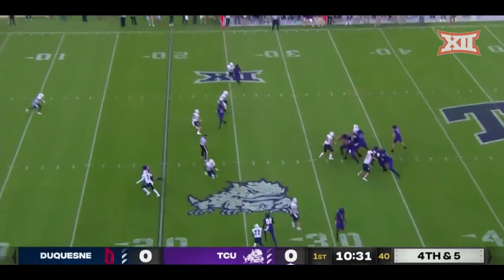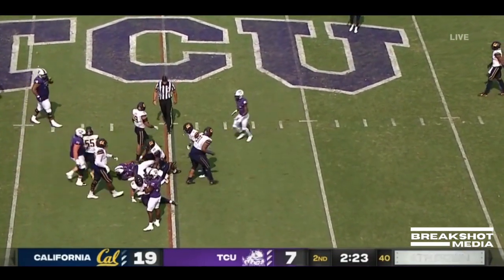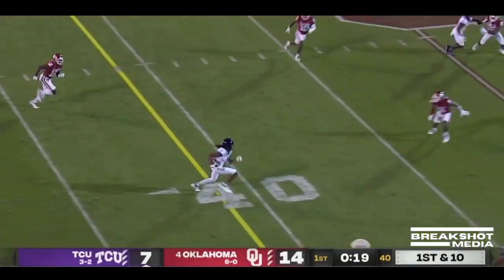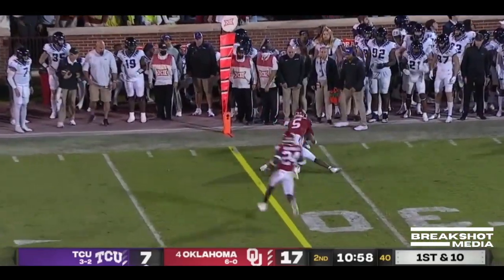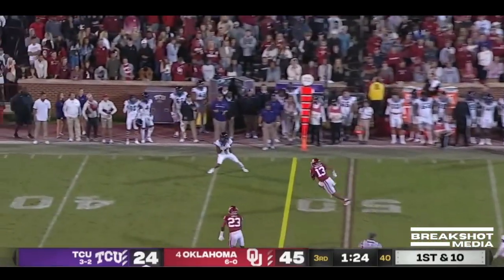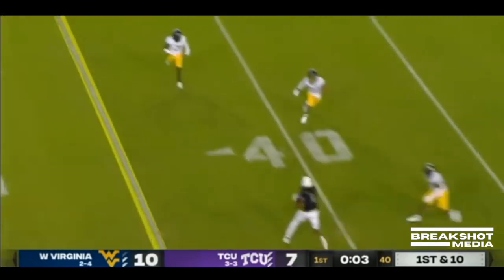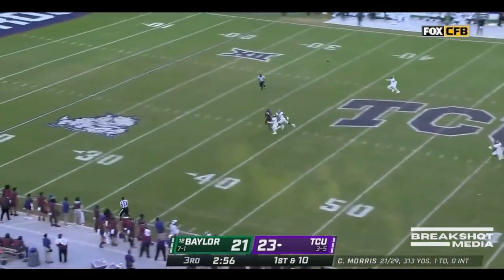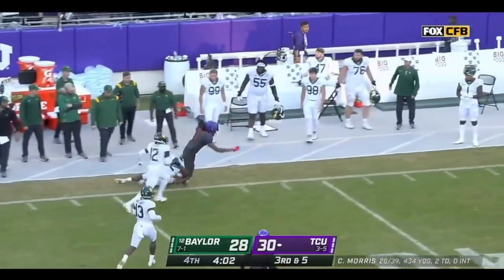Quentin Johnston || TCU Horned Frogs Wide Receiver || 2021 Sophomore Highlights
Quentin Johnston 2021 sophomore season highlights. 33 Receptions, 612 Receiving Yards, 6 Receiving Touchdown (In 8 games).